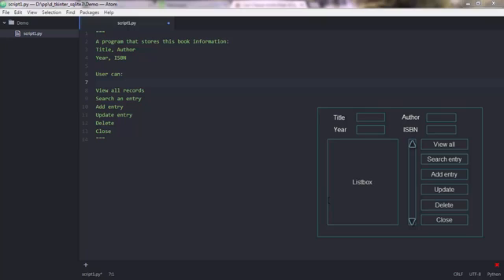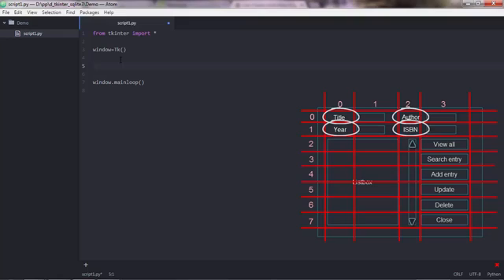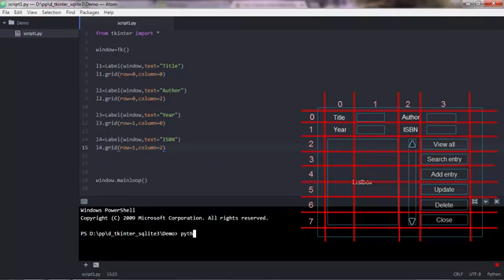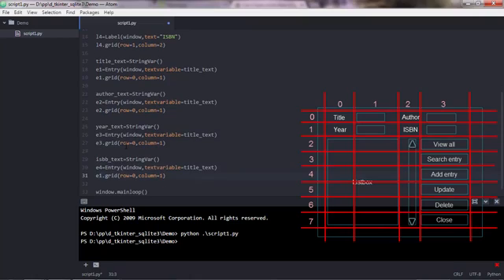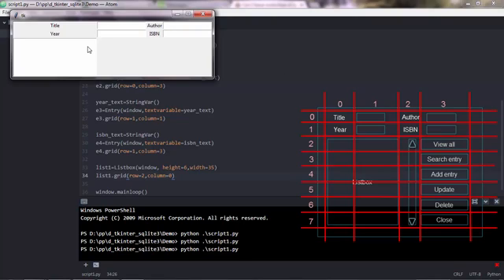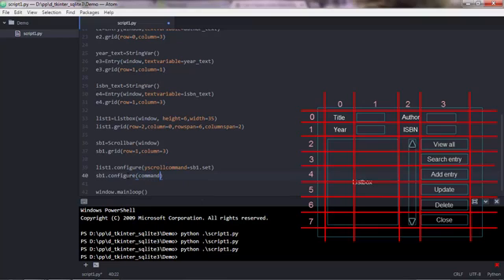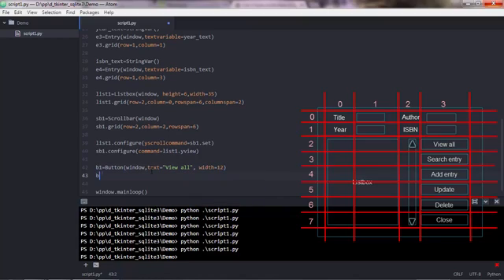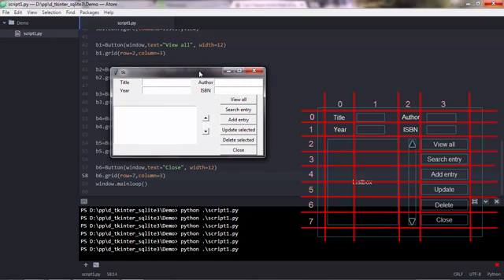Learning Python | Real World Application| 149 Building the Front end Interface